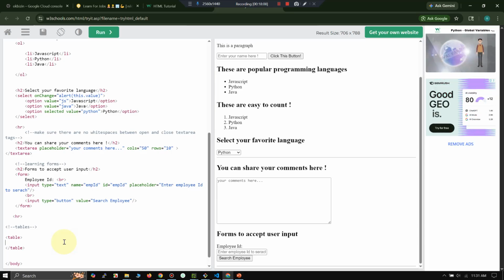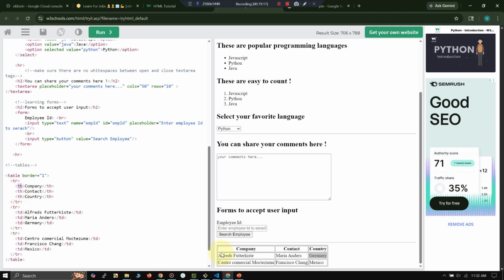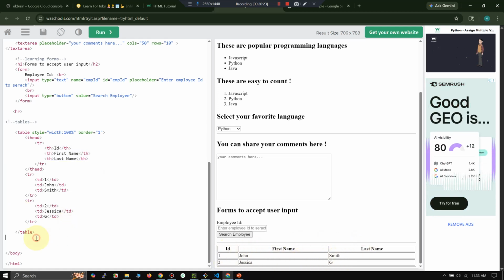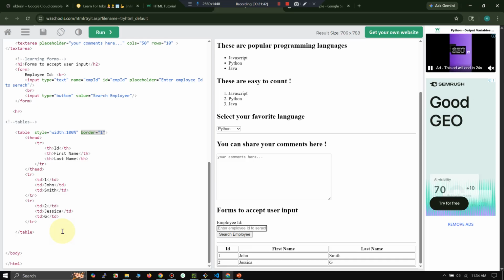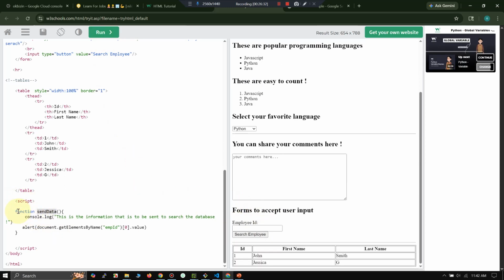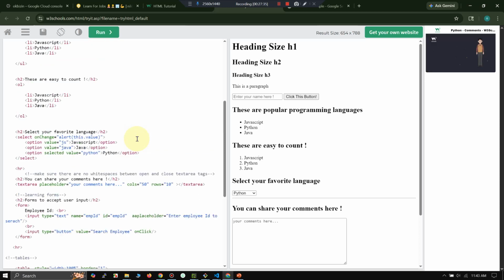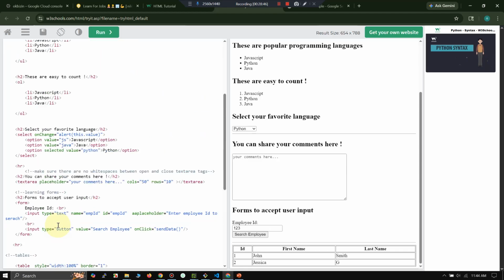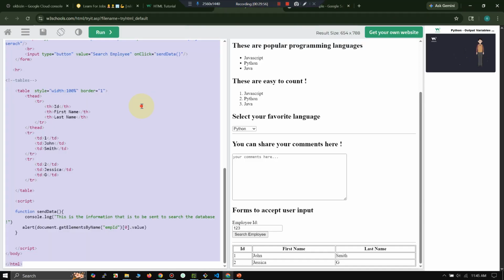Essential HTML JS and CSS | Lesson 2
This lesson is part of the Essential HTML JS CSS course